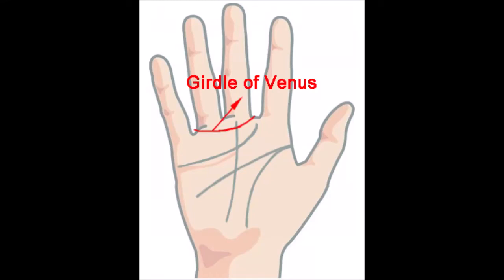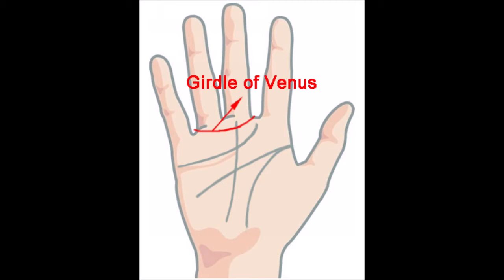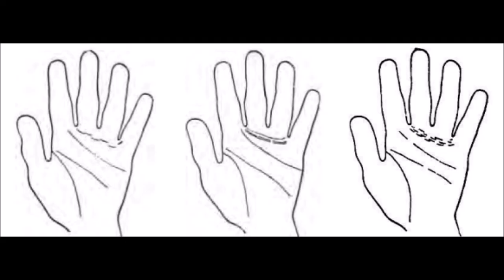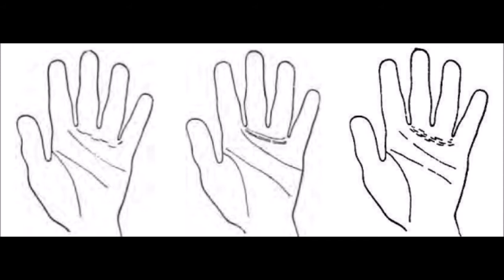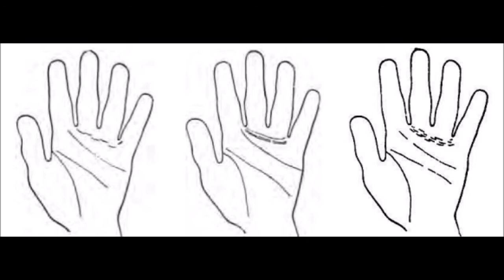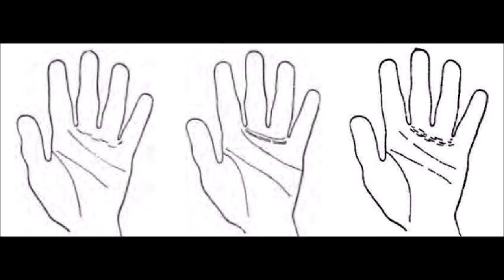THE GIRDLE OF VENUS Mount || Learn Palmistry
Hi!